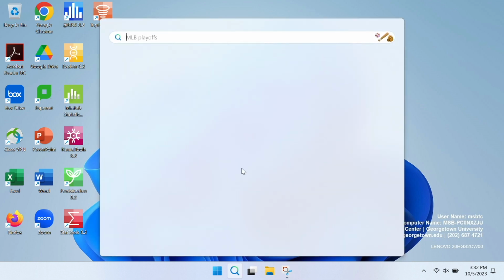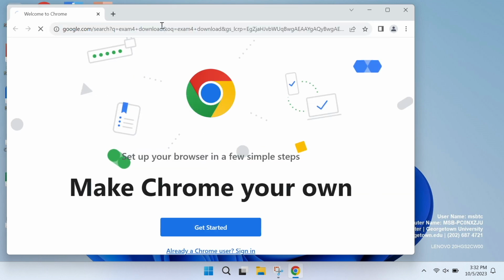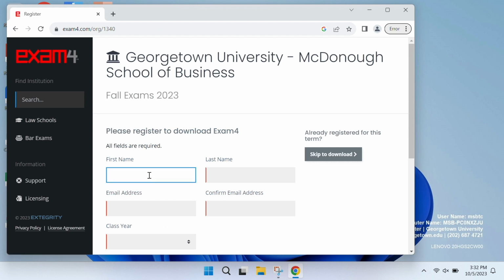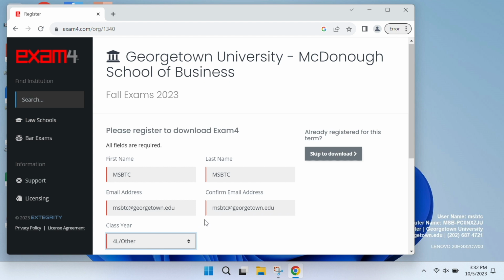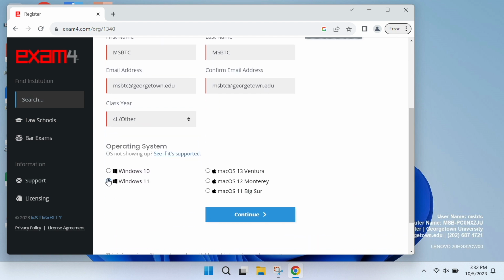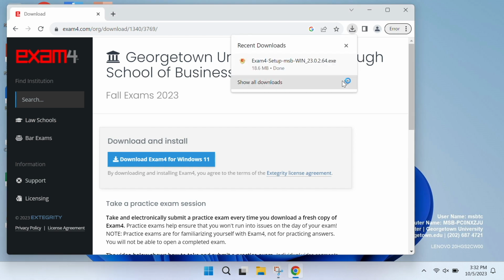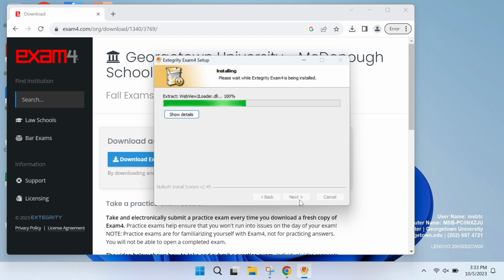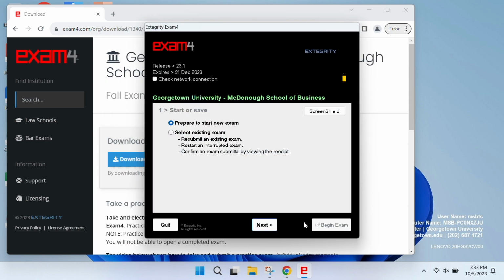Installing Exam4 on Windows